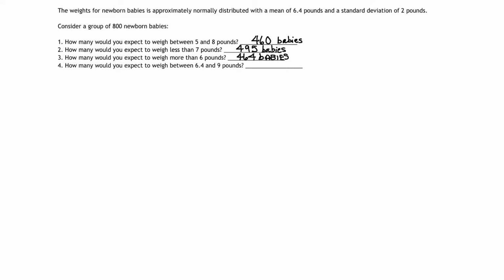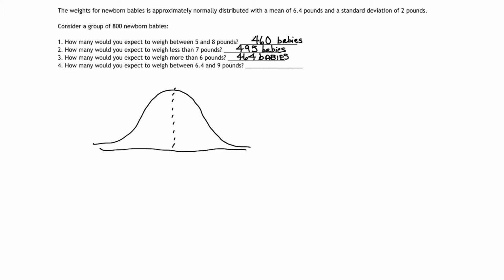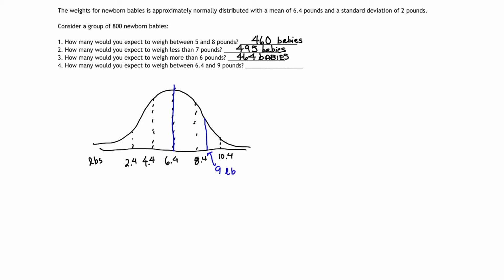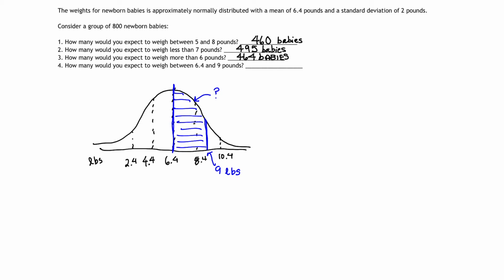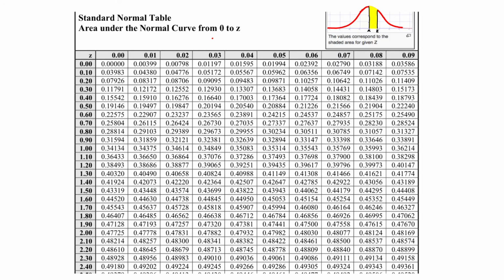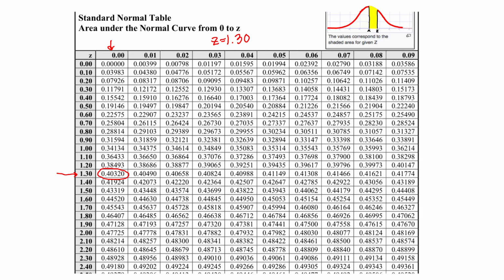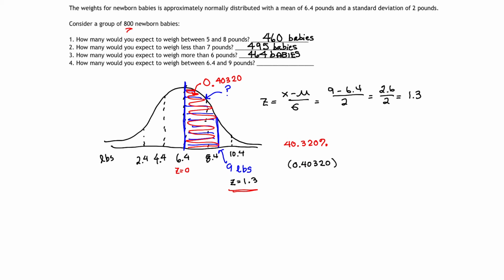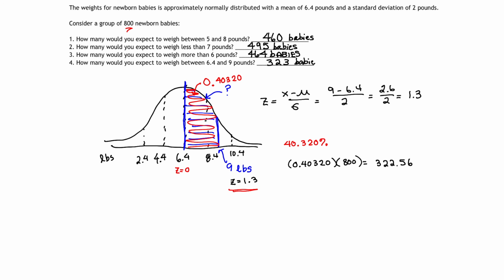MyOpenMath - Normal Distribution Application - Newborn Weights (part 4)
In this problem, we finish a normal distribution application where we calculate the number of newborn babies weighing between two weights.